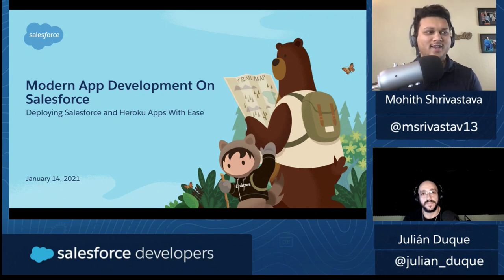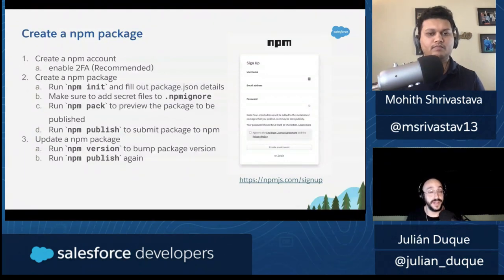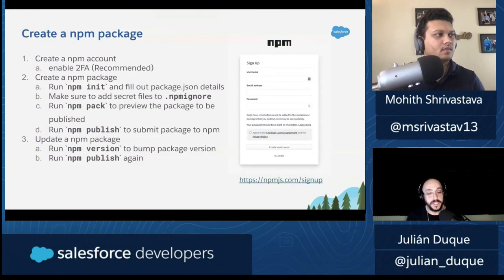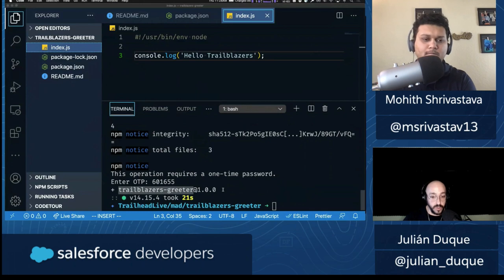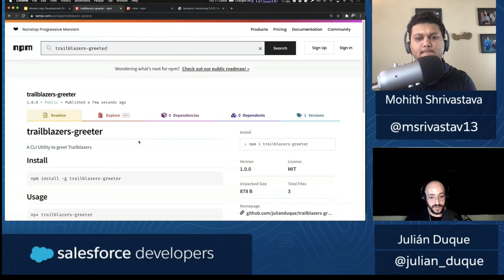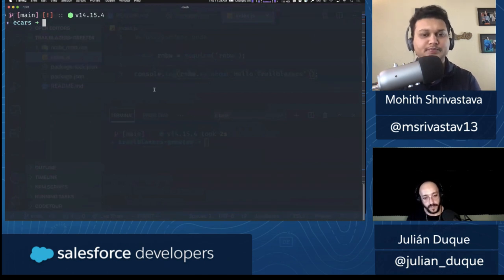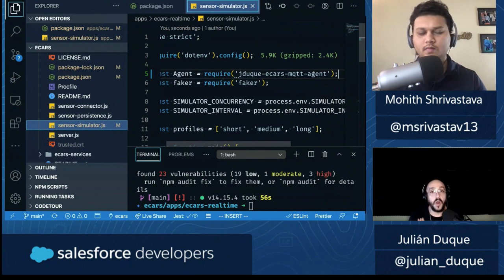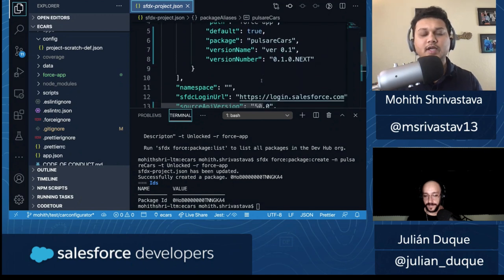Deploying Salesforce and Heroku Apps With Ease | Modern App Development On Salesforce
In this series, we will explore Modern App Development on the Salesforce platform, including Heroku. The live hands-on sessions will take you through the journey of various stages of application development, including design, build, test, and deploy on the Salesforce platform. In this session, we will learn about Salesforce packaging techniques. We will also learn about Node.js app packaging using npm.

Want to check out Mohith's complete Modern App Development series?